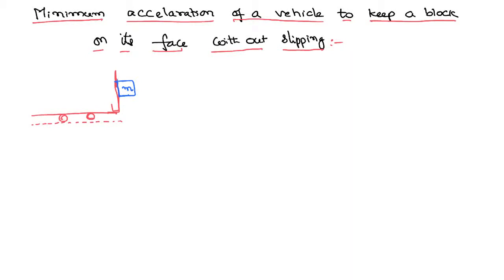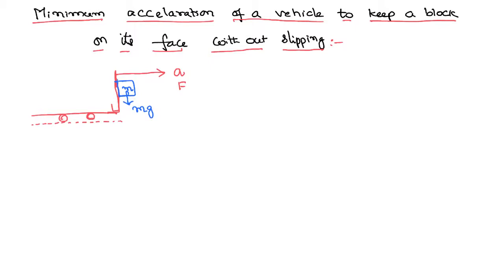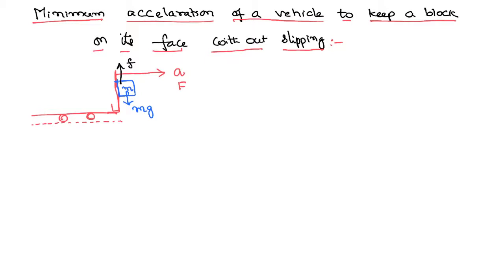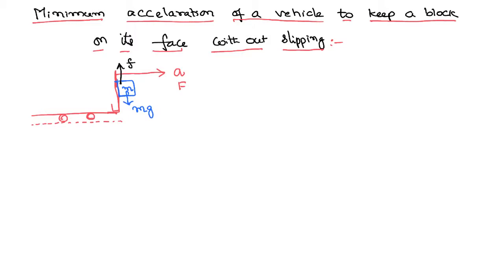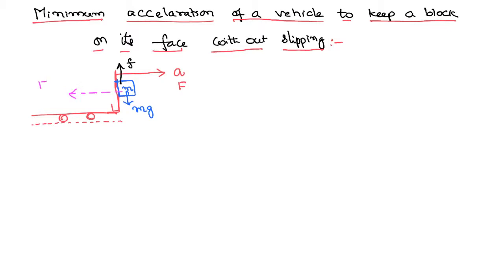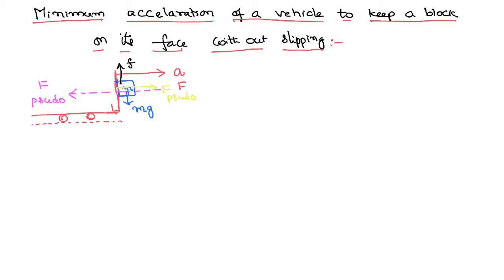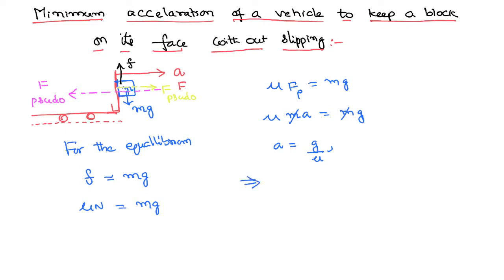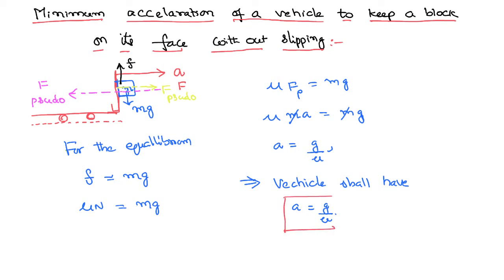Minimum acceleration of truck so block won't slip from its face Friction Problems with Solutions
Minimum acceleration for a truck so that block won't slip from its face is a physics problem from the chapter friction with solution and is solved here for all of you with full explanation in just five minutes.
0:00 introduction
0:37 direction of frictional force
1:39 issue of non inertial frame and need for psudo force
3:45 writing equation for equallibrium